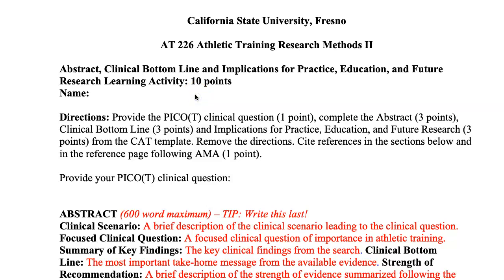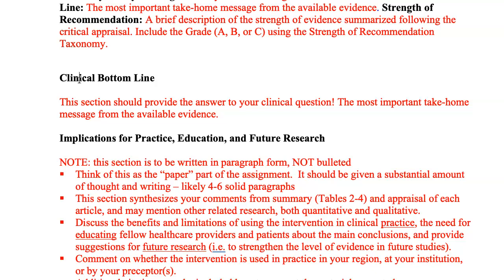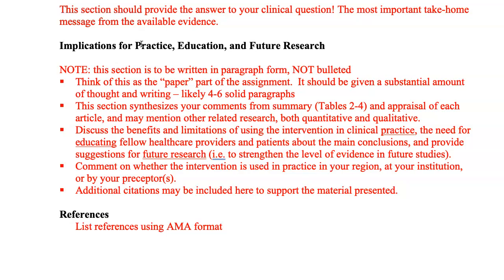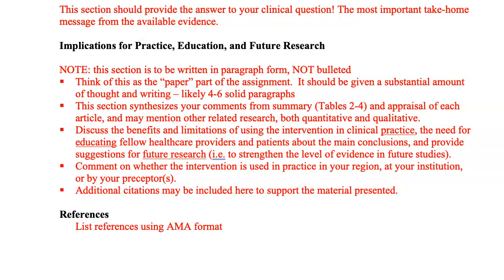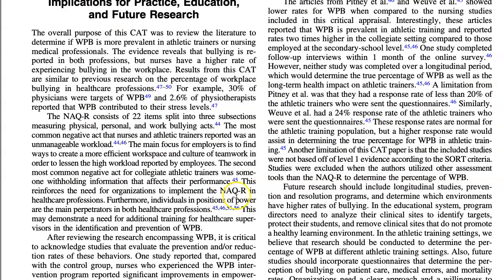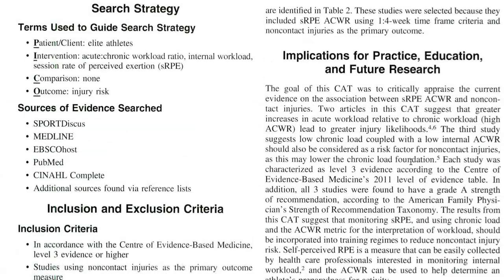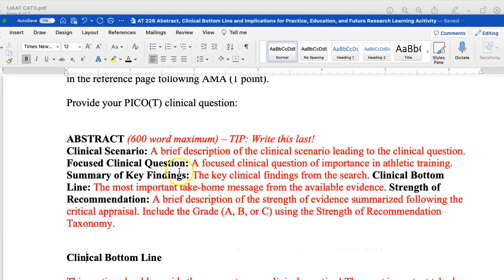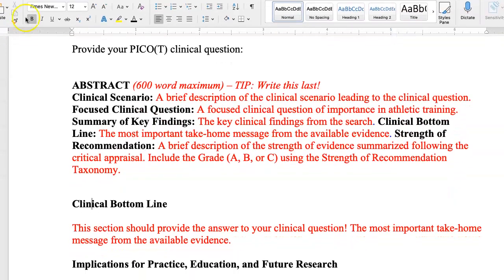Abstract, Clinical Bottom Line, and Implications for Practice, Education, and Future Research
How to write the Abstract, Clinical Bottom Line, and Implications for Practice, Education, and Future Research sections of a CAT paper.